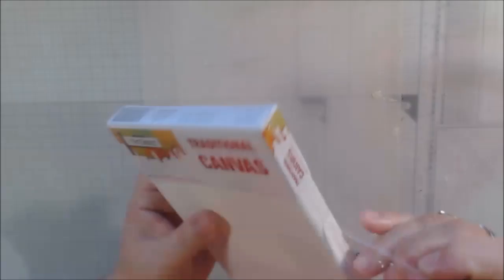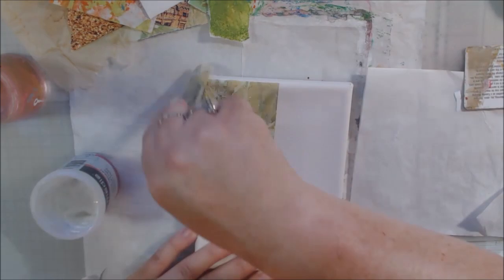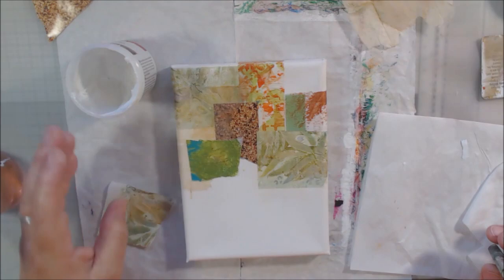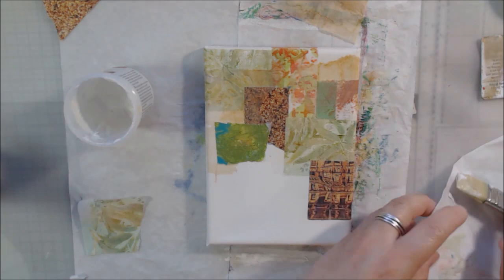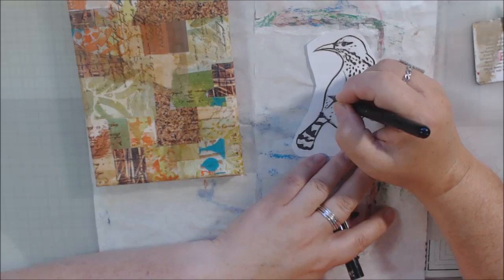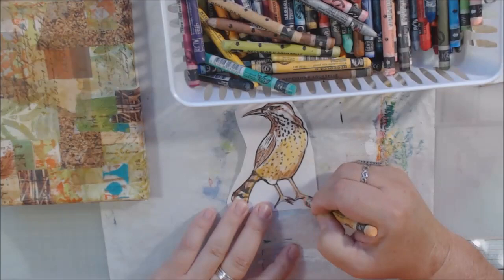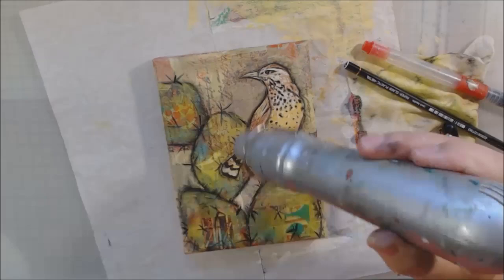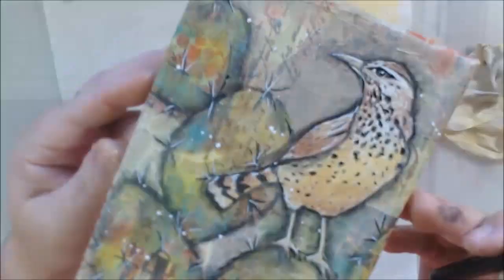LetusStartwithArt Video Hop! Mixed Media Collage Cactus Wren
Today I am sharing a mixed media collage cactus canvas ready to hang on your wall. It has a cactus wren bird perched on some prickly pear cactus. Part of this month's LetusStartwithArt video hop. Be sure to hop through all the links and give everyone LOVE :)